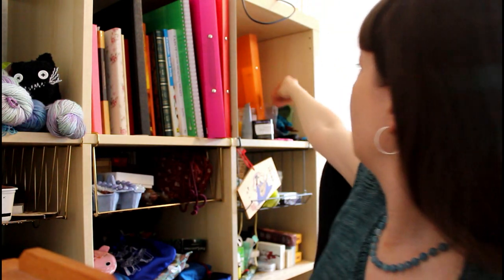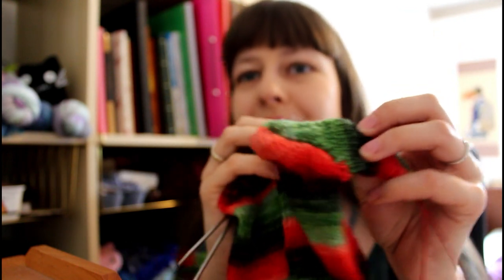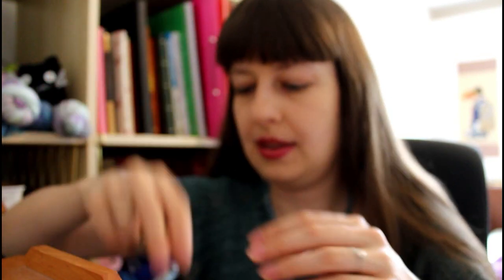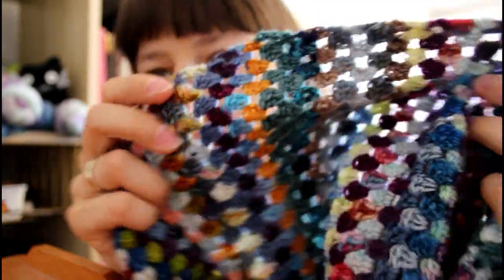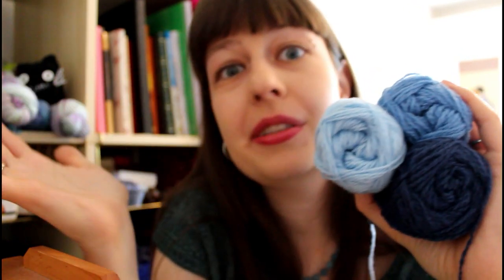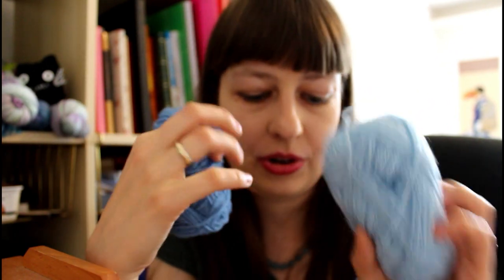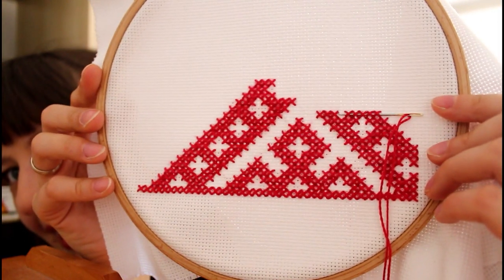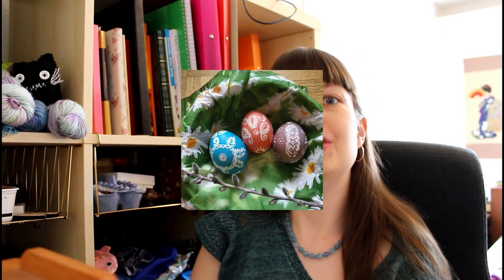Wolff&Schafe episode 85 - Starting with colorwork!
Ravelry&Instagram: magdalenawolff